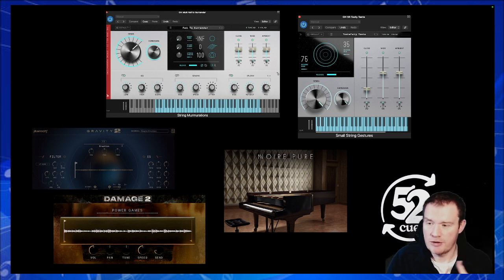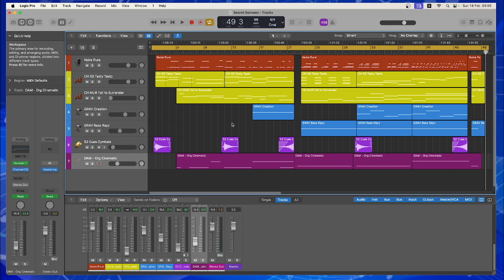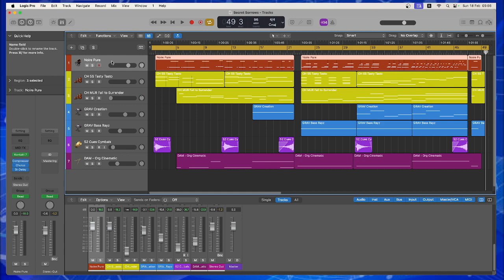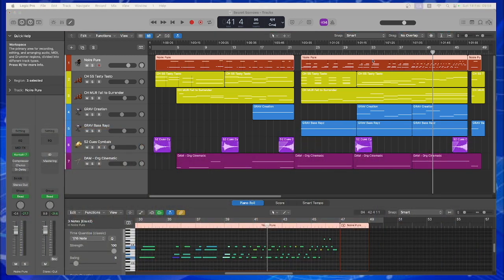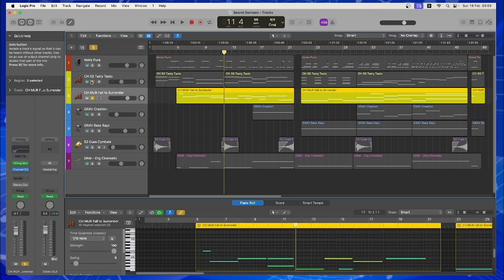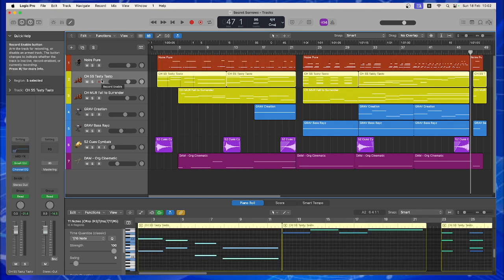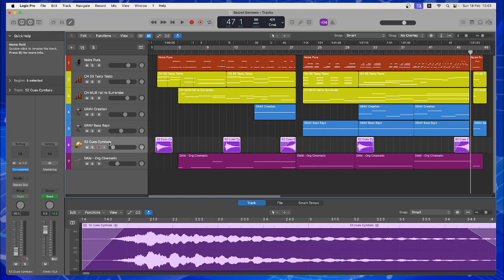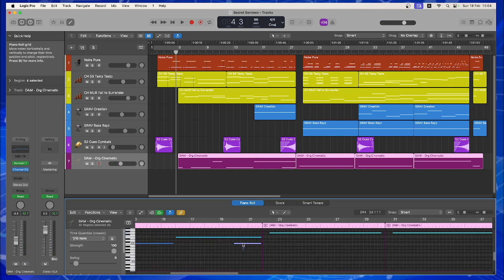Cue Breakdown - EMOTIONAL DRAMA - TV & Film Composing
If you want an overview of how to create an EMOTIONAL DRAMA cue this is for you. It is a summary of the longer real time video I created which does have timestamps, but I think it is easier if I run through it quickly here. :)